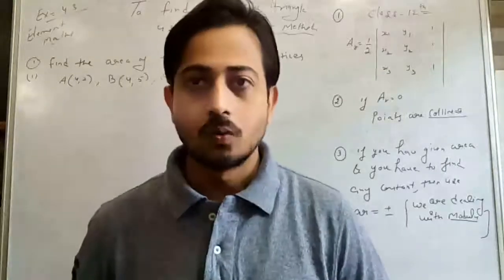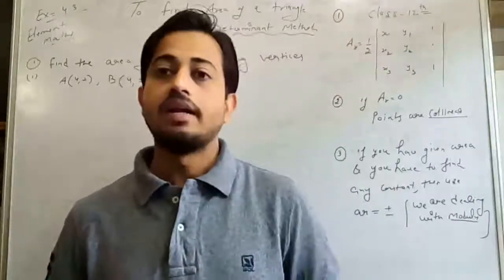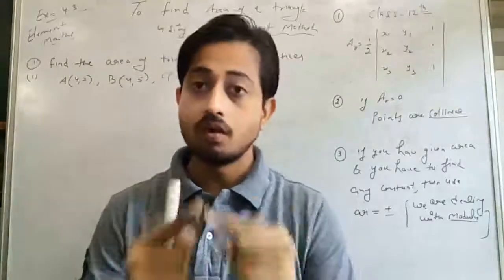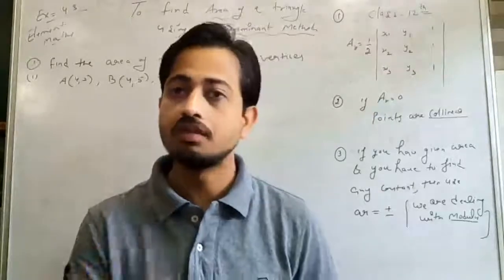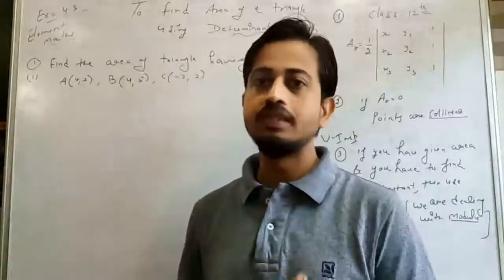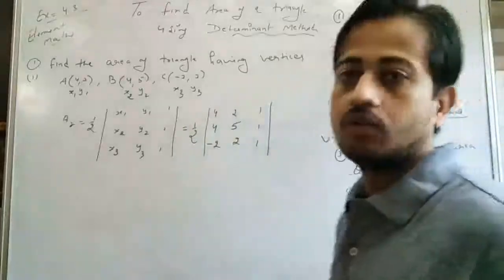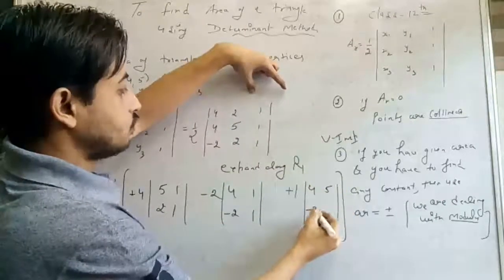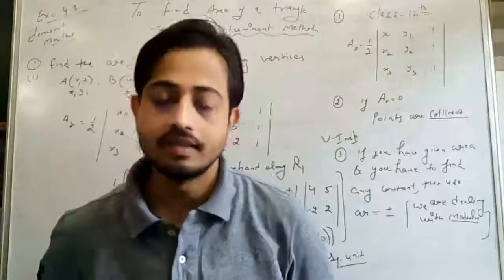Class 12 maths Element Maths Ex 4.3 Area of triangle using Determinant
Easiest and quicker  method  for finding area of triangle